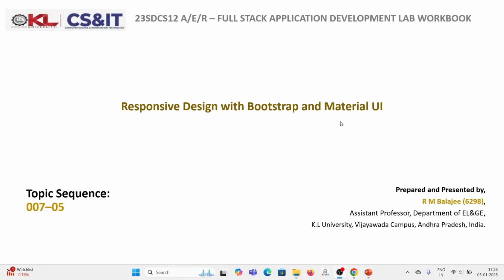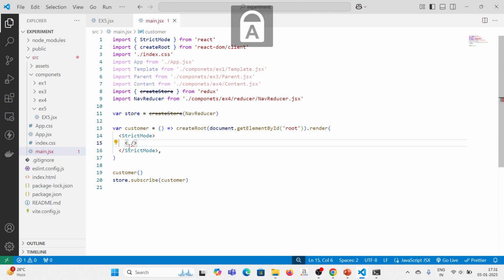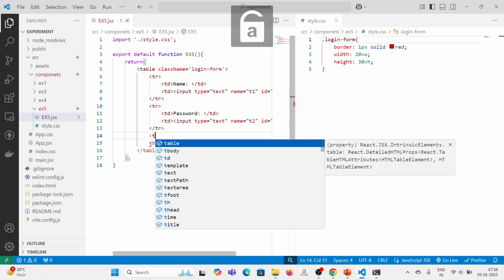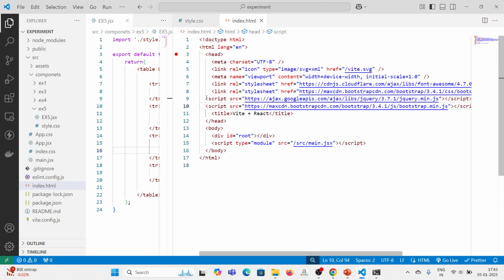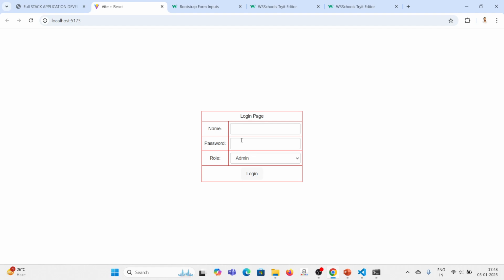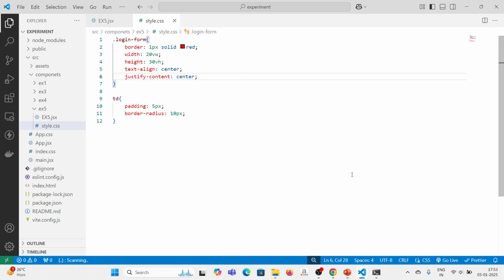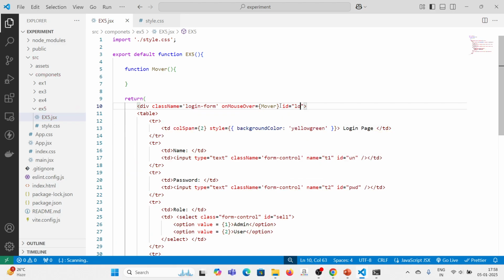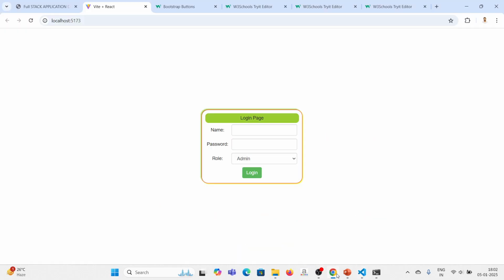FSAD - 007 - EX 5a - Responsive Design with Bootstrap and Material UI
EX 5a - Part 1 - Responsive Design with Bootstrap and Material UI in ReactJS